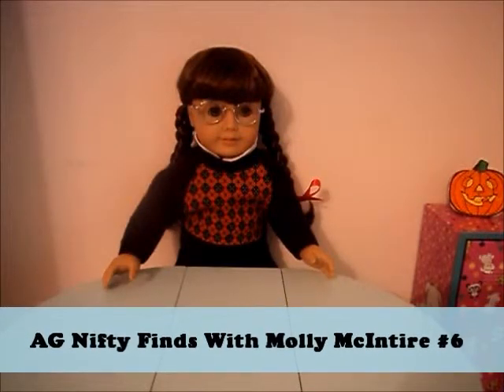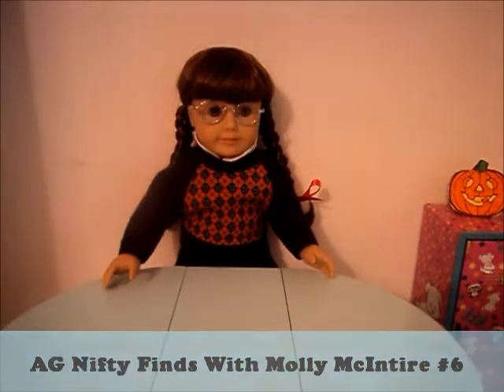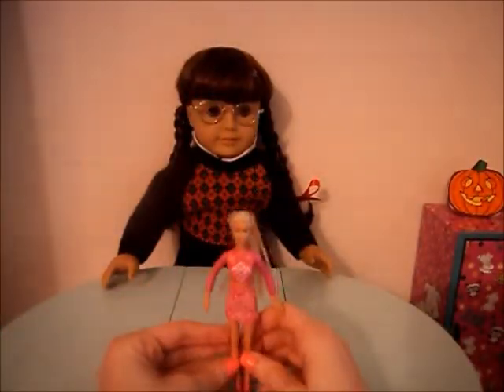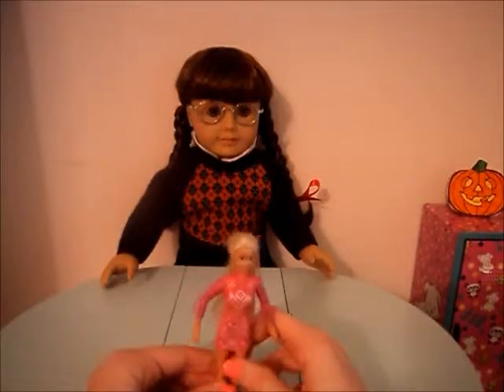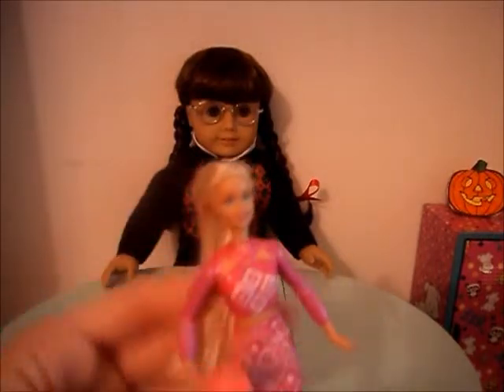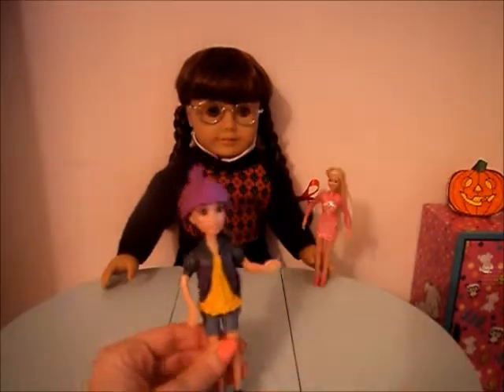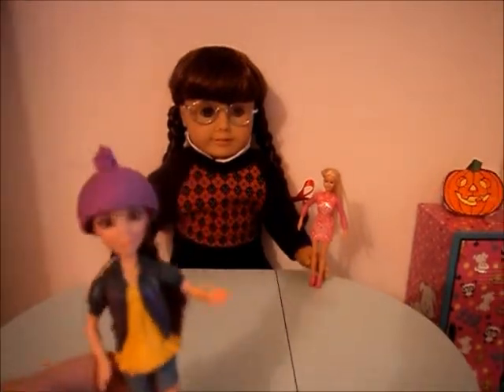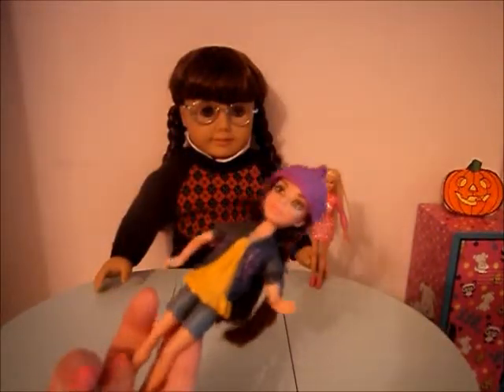AG Nifty Finds With Molly McIntire #6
Open Me For More Fun!